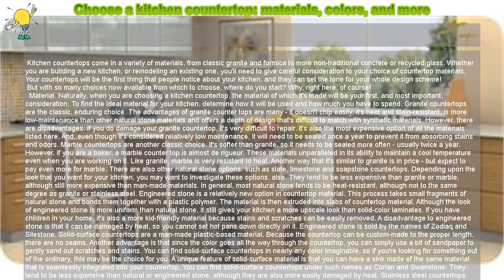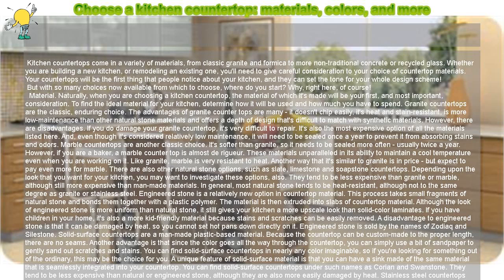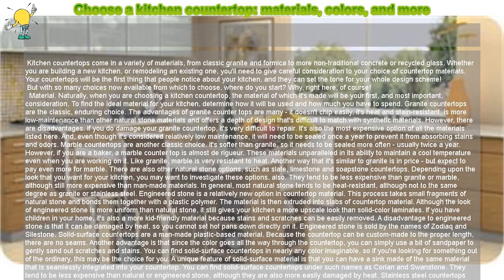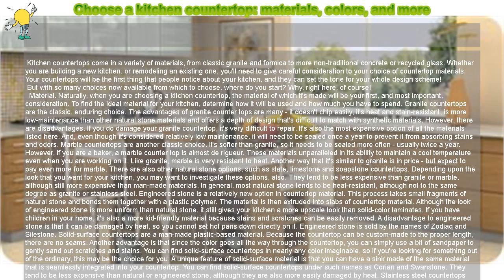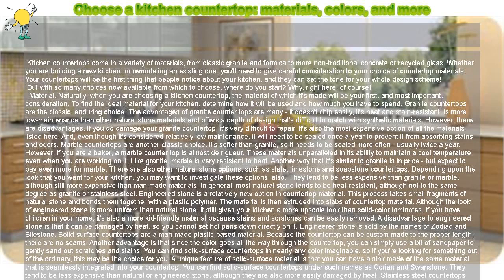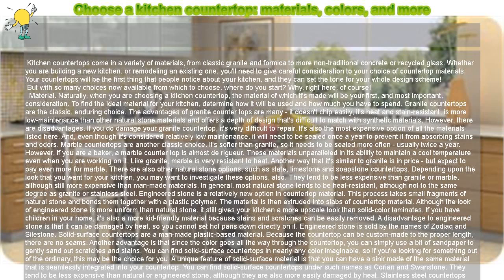How to : Choose a kitchen countertop: materials, colors, and more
Choose a kitchen countertop: materials, colors, and more

 Kitchen countertops come in a variety of materials, from classic granite and formica to more non-traditional concrete or recycled glass. Whether you are building a new kitchen, or remodeling an existing one, you'll need to give careful consideration to your choice of countertop materials. Your countertops will be the first thing that people notice about your kitchen, and they can set the tone for your whole design scheme!

 But with so many choices now available from which to choose, where do you start? Why, right here, of course!

 Material. Naturally, when you are choosing a kitchen countertop, the material of which it's made will be your first, and most important, consideration. To find the ideal material for your kitchen, determine how it will be used and how much you have to spend. Granite countertops are the classic, enduring choice. The advantages of granite counter tops are many - it doesn't chip easily, it's heat and stain-resistant, is more low-maintenance than other natural stone materials and offers a depth of design that's difficult to match with synthetic materials. However, there are disadvantages. If you do damage your granite countertop, it's very difficult to repair. It's also the most expensive option of all the materials listed here. And, even though it's considered relatively low maintenance, it will need to be sealed once a year to prevent it from absorbing stains and odors. Marble countertops are another classic choice. It's softer than granite, so it needs to be sealed more often - usually twice a year. However, if you are a baker, a marble counter top is almost de rigueur. These materials unparalleled in its ability to maintain a cool temperature even when you are working on it. Like granite, marble is very resistant to heat. Another way that it's similar to granite is in price - but expect to pay even more for marble. There are also other natural stone options, such as slate, limestone and soapstone countertops. Depending upon the look that you want for your kitchen, you may want to investigate these options, also. They tend to be less expensive than granite or marble, although still more expensive than man-made materials. In general, most natural stone tends to be heat-resistant, although not to the same degree as granite or stainless steel. Engineered stone is a relatively new option in countertop material. This process takes small fragments of natural stone and bonds them together with a plastic polymer. The material is then extruded into slabs of countertop material. Although the look of engineered stone is more uniform than natural stone, it still gives your kitchen a more upscale look than solid-color laminates. If you have children in your home, it's also a more kid-friendly material because stains and scratches can be easily removed. A disadvantage to engineered stone is that it can be damaged by heat, so you cannot set hot pans down directly on it. Engineered stone is sold by the names of Zodiaq and Silestone. Solid-surface countertops are a man-made plastic-based material. Because the countertop can be custom-made to the proper length, there are no seams. Another advantage is that since the color goes all the way through the countertop, you can simply use a bit of sandpaper to gently sand out scratches and stains. You can find solid-surface countertops in nearly any color imaginable, so if you're looking for something out of the ordinary, this may be the choice for you. A unique feature of solid-surface material is that you can have a sink made of the same material that is seamlessly integrated into your countertop. You can find solid-surface countertops under such names as Corian and Swanstone. They tend to be less expensive than natural or engineered stone, although they are also more easily damaged by heat. Stainless steel countertops proclaim to the world that you are a serious cook. They are non-porous, and therefore do not absorb odors, stains or germs, which also makes them easy to clean. They are not damaged by high temperatures, so you can set hot pans down directly on the countertop, without bothering to use a trivet. The disadvantages are that they show fingerprints easily, are expensive and will look out-of-place in all but the most contemporary kitchens. A fairly new concept in countertop surfacing is concrete counter tops. All of the qualities that make concrete ideal for your garage floor also make it suitable for kitchen use - it's very durable, highly resistant to damage and non-porous once sealed. Rest assured, though, your kitchen counter won't look like your garage floor! Concrete countertops can be colored nearly any color you'd like, with a variety of finishes. So, if you like the gray, industrial look, go for it! But, if you'd like a highly polished, smooth jet-black countertop, you can do that with concrete, too. The disadvantages of concrete are that all of your..